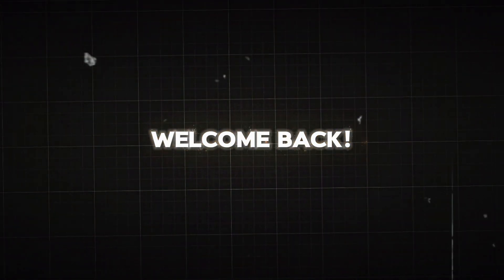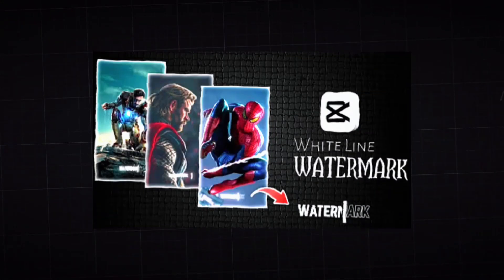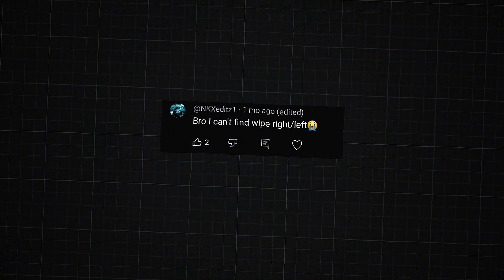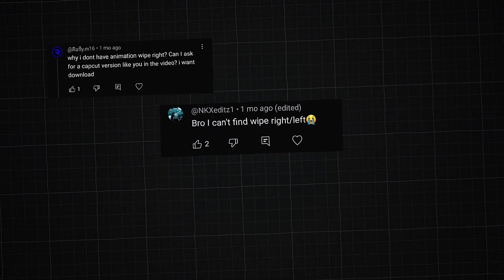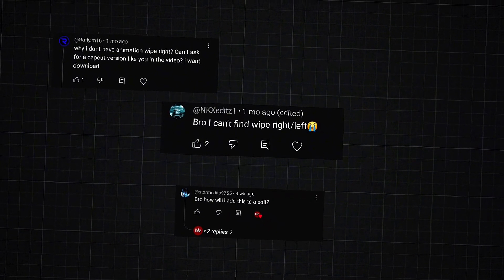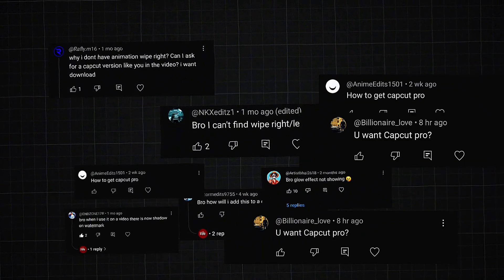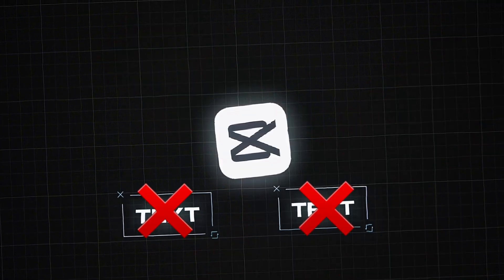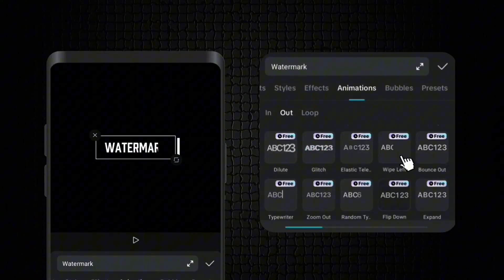White Line Watermark Without Using Text Animations: CapCut Tutorial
🌟 Learn how to create a stunning white line watermark in CapCut without using text animations!

👋 Hi, guys!
On my previous video, some of you were having trouble finding the wipe left/right text animations. That's because CapCut removed those animations on its latest updates. But don't worry. There is another way to make it. In this tutorial, i'll show you how to make a white line watermark without using the wipe left/right animations.

🚀 Whether you're a beginner or an advanced user, this CapCut edit tutorial will show you how to use the app's features to create a sleek and modern watermark design.
We'll cover the basics of video editing in CapCut, including how to use overlays and masking and how to use them in your videos.

🔥 By the end of this video, you'll be able to create your own white line watermark that will make your videos stand out.
So, let's dive in and explore the world of CapCut editing!